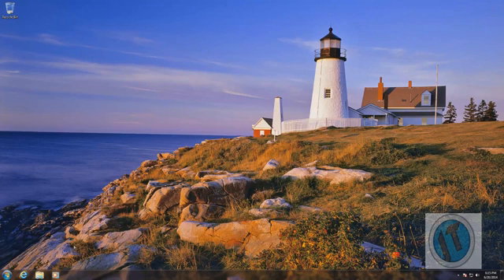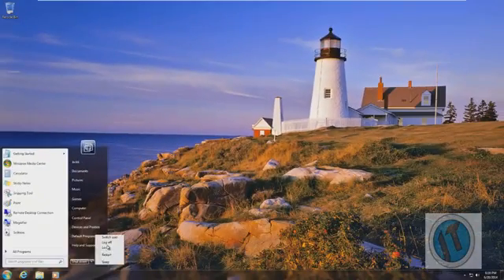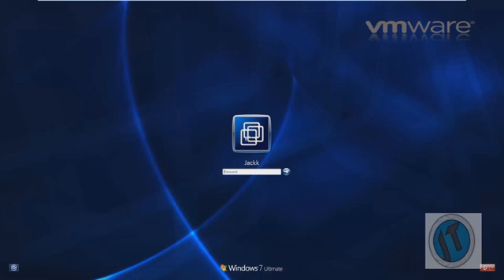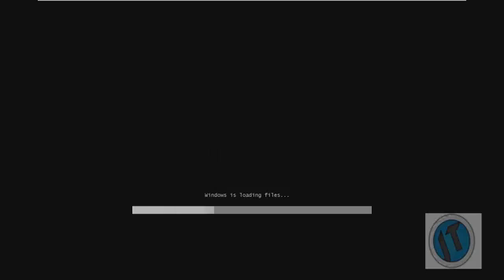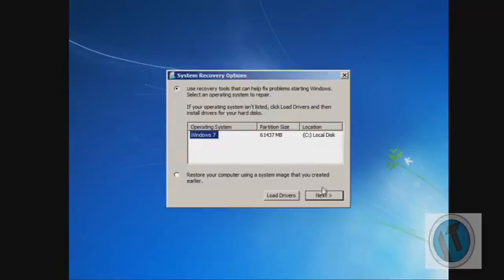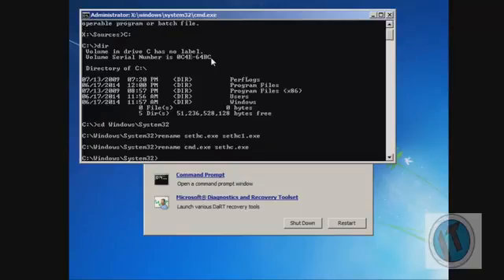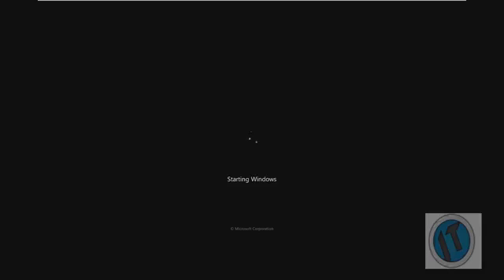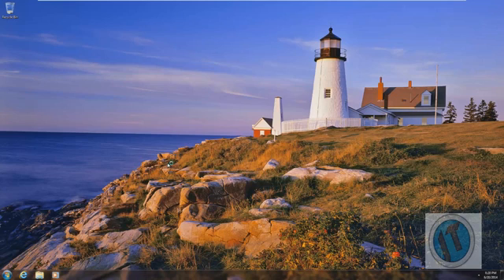Hack a Windows Password with Sticky Keys !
Hey guys, this is how you hack Windows Password with Sticky Keys !
Be sure to like our facebook page aswell :)!